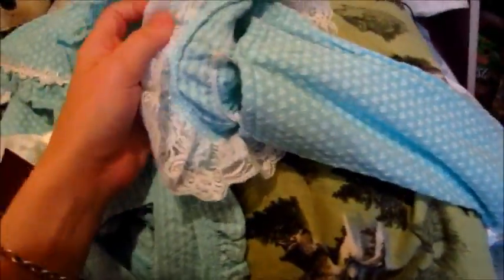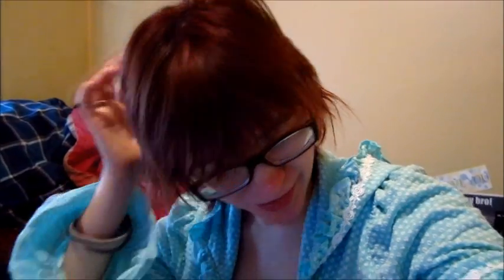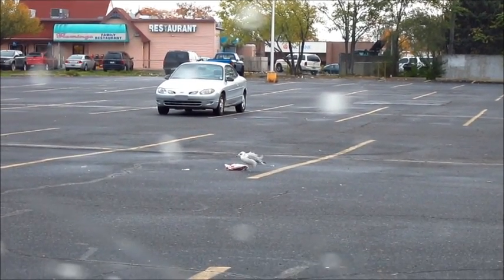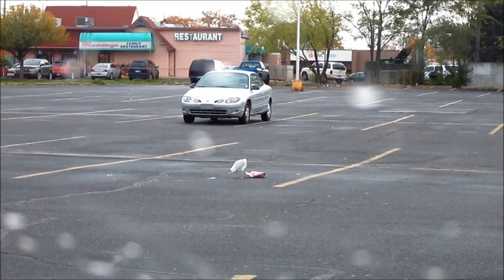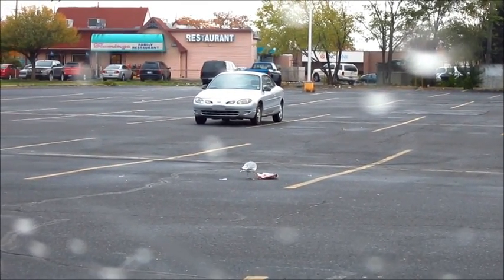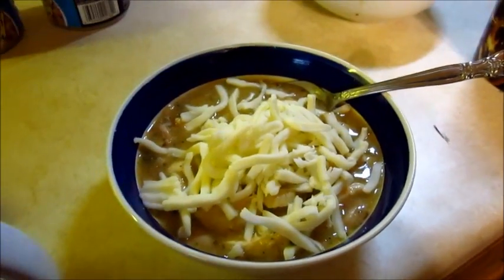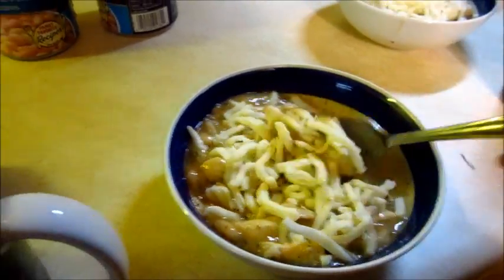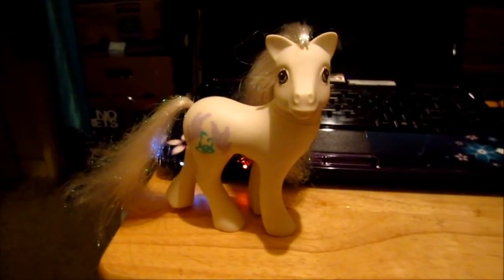Attack That Bag! 10.13.12 ((Day 320))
Get yourself a little piece of Mango! Quickly now! Over at my Etsy shop

THEME SONG MADE BY ANDY STAR!!